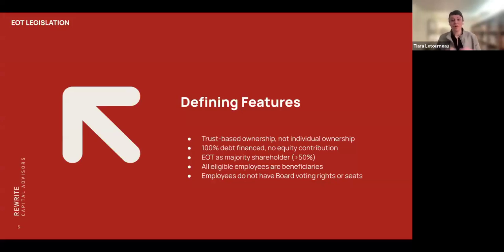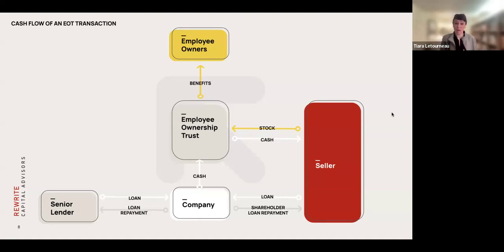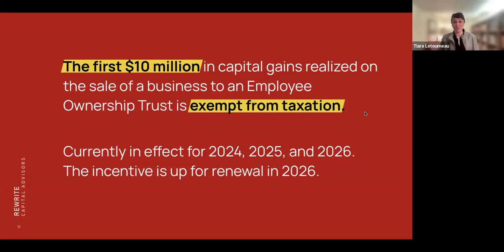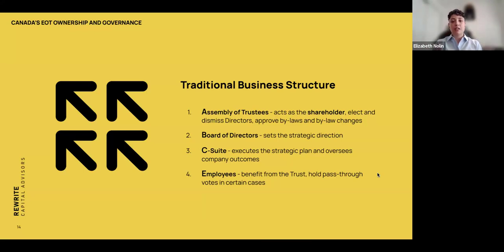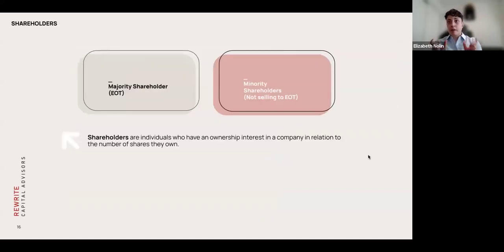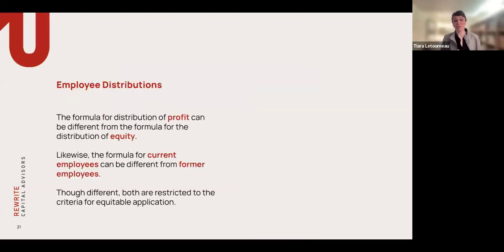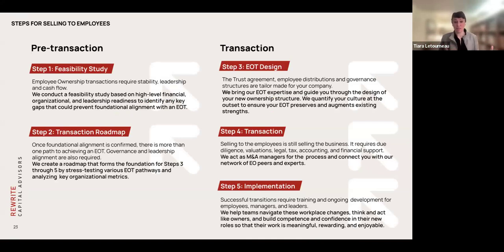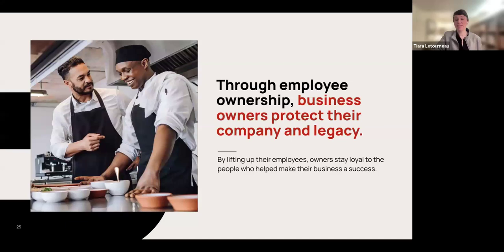Employee Ownership Trusts (EOTs) Explained & Live Q&A (Webinar)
EOTs Explained: Structure, Eligibility & Live Q&A | Employee Ownership Canada

In this recorded webinar, Tiara Letourneau (CEO, Rewrite Capital Advisors and Board Chair, Employee Ownership Canada) and Elizabeth Nolin (Organizational Development & Change Management Advisor) provide a comprehensive overview of how Employee Ownership Trusts (EOTs) work in Canada.

This session covers:

• The defining features of an EOT
• How EOT transactions are structured and financed
• Eligibility requirements under Canadian legislation
• The $10 million capital gains tax exemption (available until 2026)
• Governance structure: Trustees, Board, and Executive Management
• How employees benefit through profit distributions and equity allocation
• The typical 5–6 month transition process
• Why many sellers choose EOTs to protect legacy and culture

Whether you are a business owner considering succession, an advisor supporting ownership transitions, or a policymaker exploring employee ownership models, this webinar provides practical clarity on how EOTs function in real-world transactions.